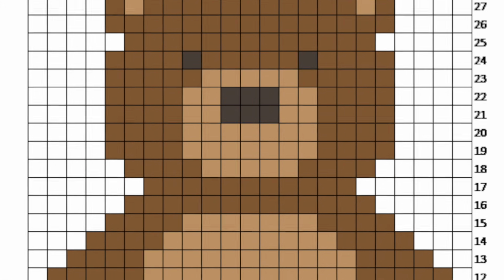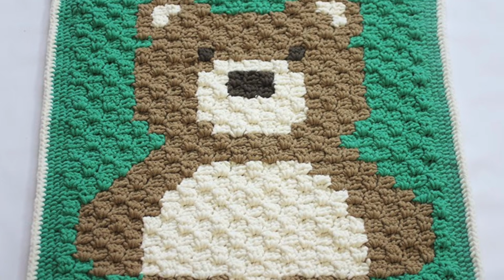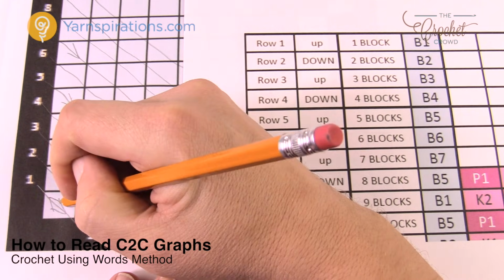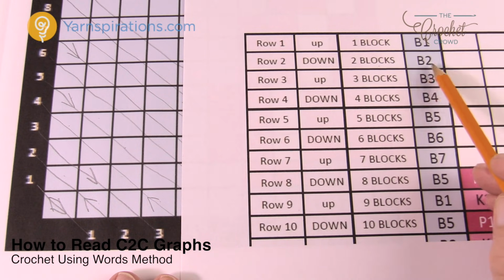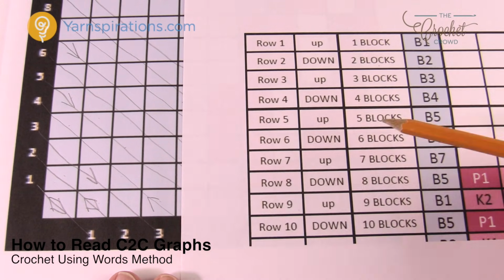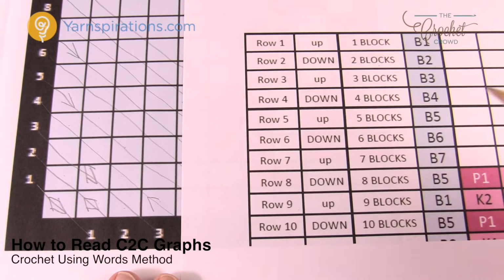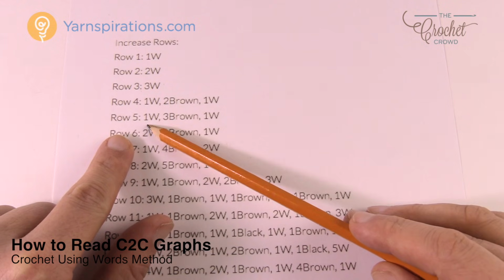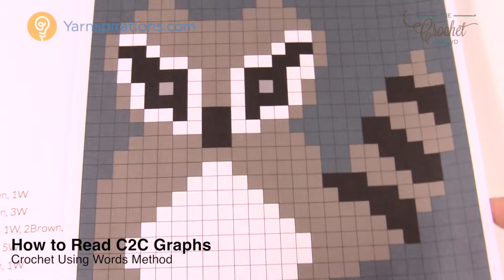C2C Masterclass! Crochet Corner-to-Corner Graphghans for Absolute Beginners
Corner to Corner Afghans are one of the most popular projects on Crocheters' hooks today. From the simplicity and speed of the design to create square or rectangle afghans or scarves. It's extremely popular.

Like many crochet items that are popular, Crochet Corner to Corner has morphed into a picture and images to be crocheted into a project. Thus, Corner to Corner C2C Graphghans has been born.

VIDEO CHAPTERS
0:00 Start
0:06 Introduction
2:36 How to Read C2C Graphs (Traditional Counting Method)
7:24 How to Read C2C Word Instructions (Alternative Method)
13:17 How to Make Your Own Graphs
17:47 Preparing Bobbins and Planning Ahead
23:29 Color Changing Techniques Overview
37:52 Try a Small Sample To Test Yourself